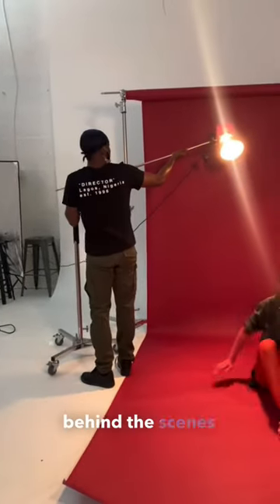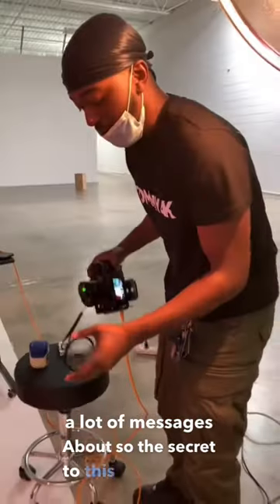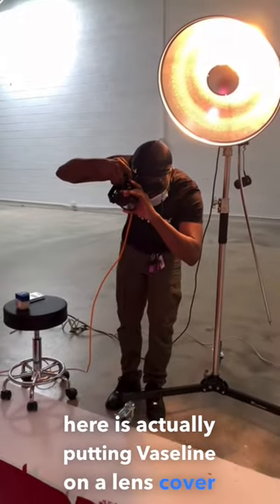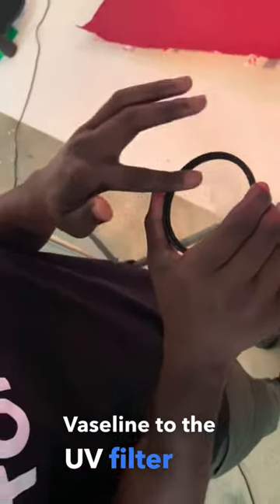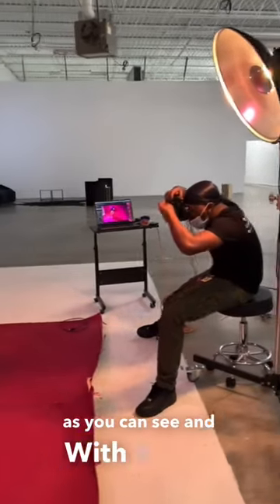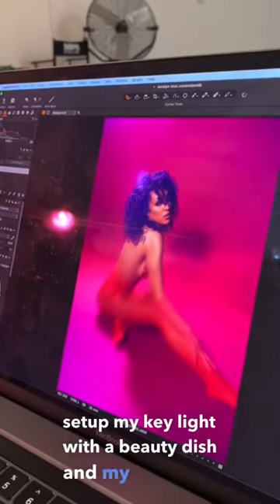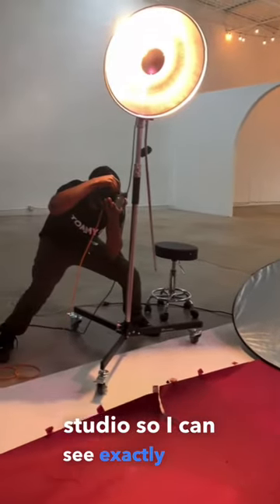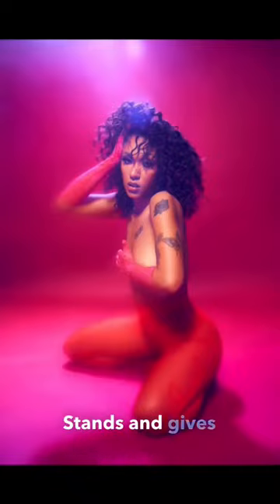How To Get This Dreamy Effect